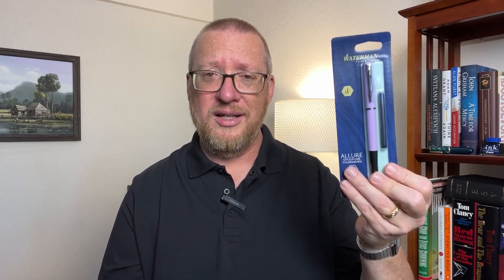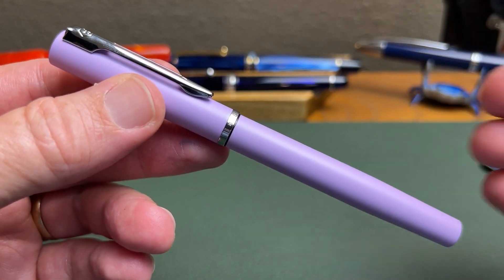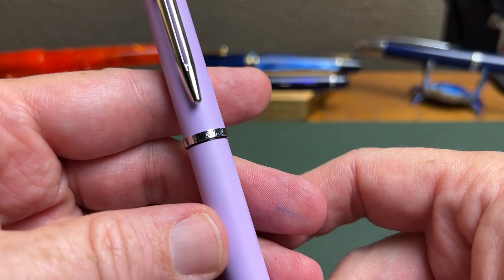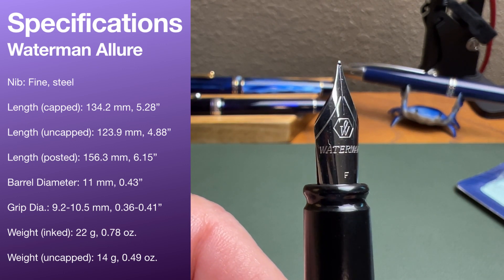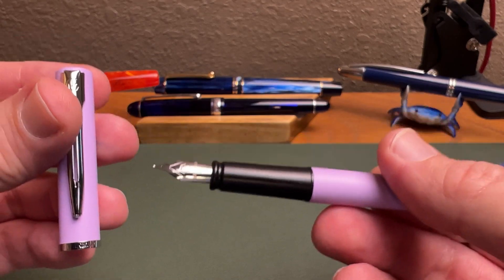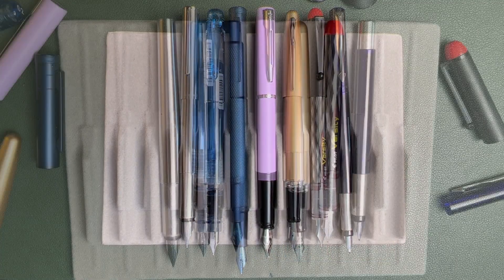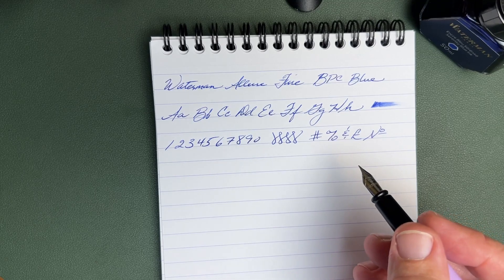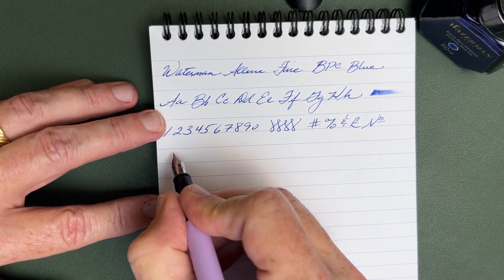Review of the Waterman Allure • Oui ou non?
This is a review of a Waterman Allure fountain pen in Light Purple with a Fine steel nib.

Ink used in this review is Birmingham Pen Co. Blue (cartridges no longer sold)
Paper was a Rhodia lined tablet

JG3 Reviews
USA

Or, if your shipping service does not send to PO Boxes:

JG3 Reviews
USA